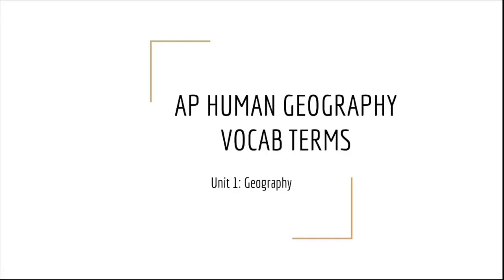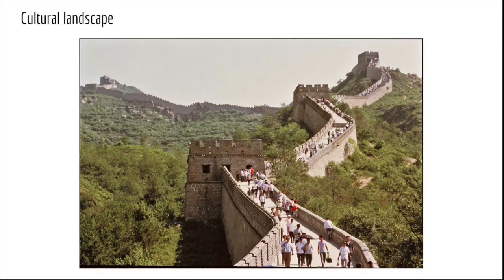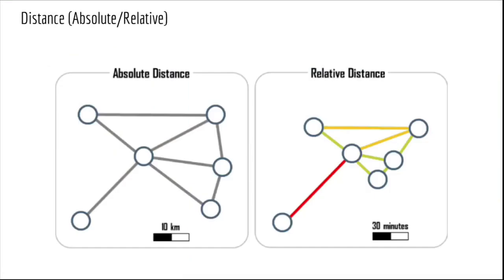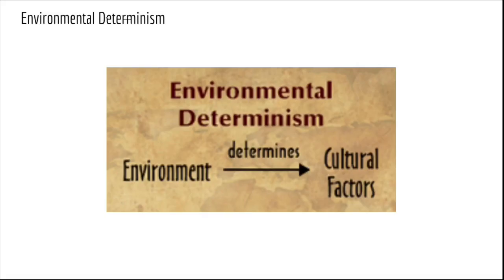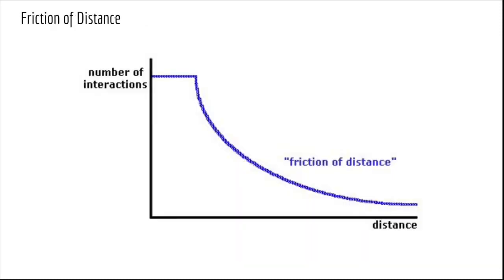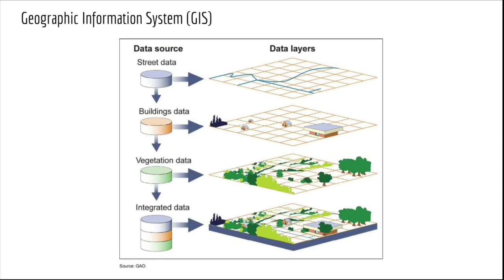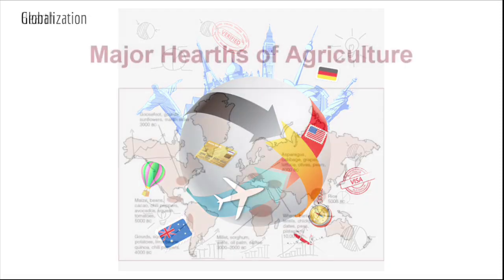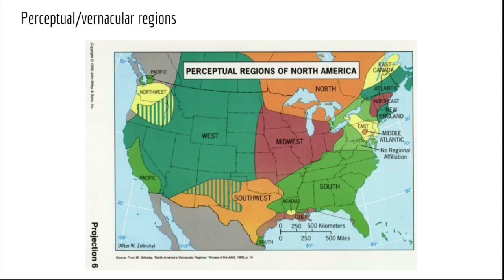APHG Unit 1 Geography Review (Pt. 1)